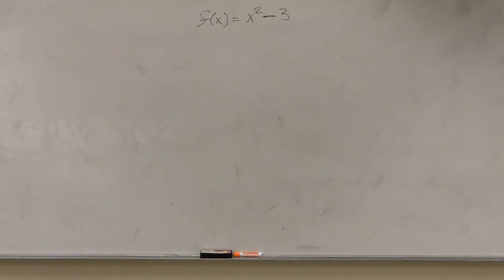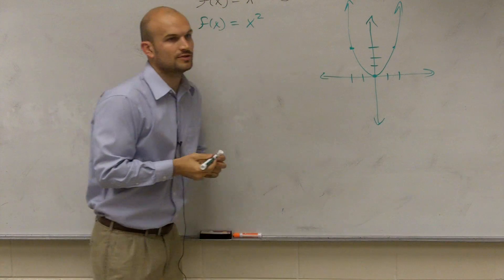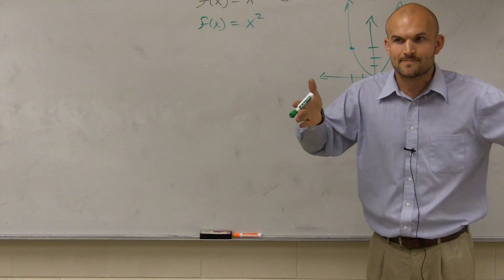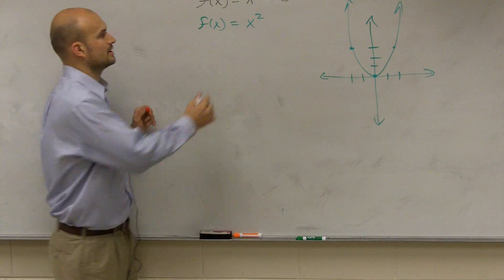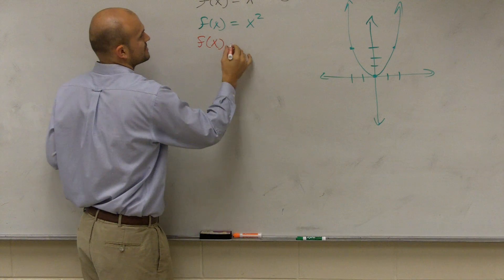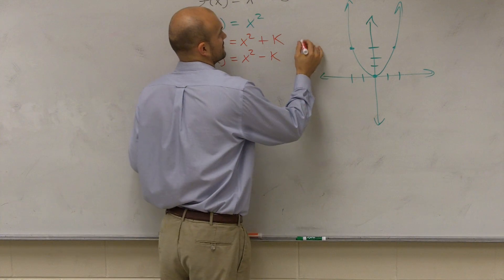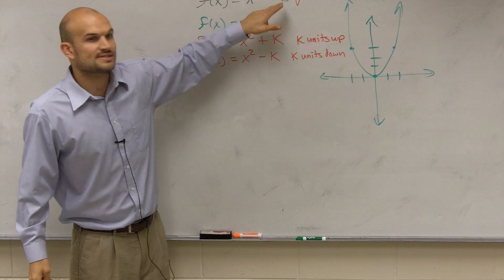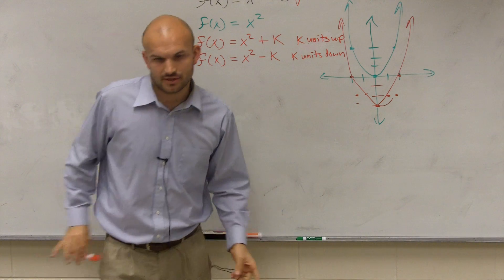How to describe and graph a vertical translation of a quadratic function